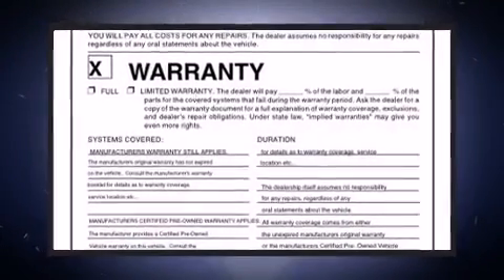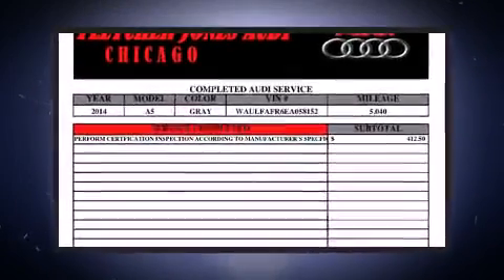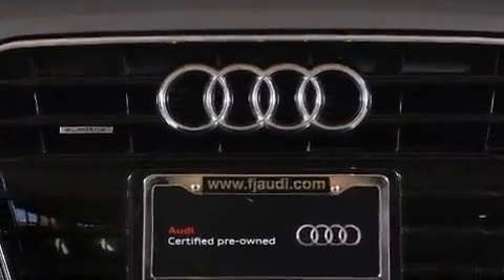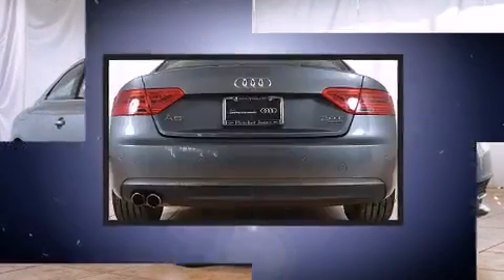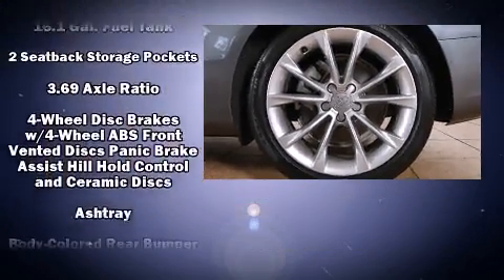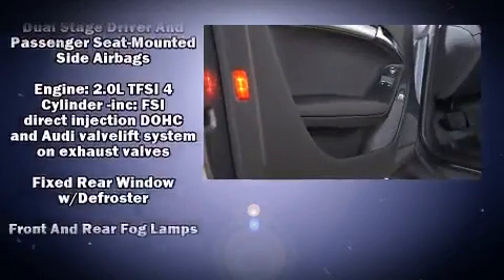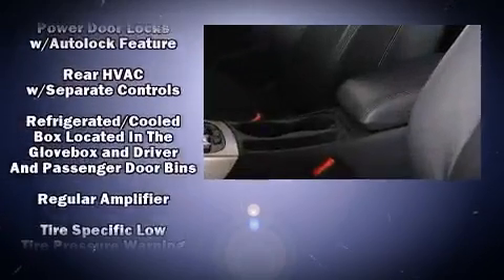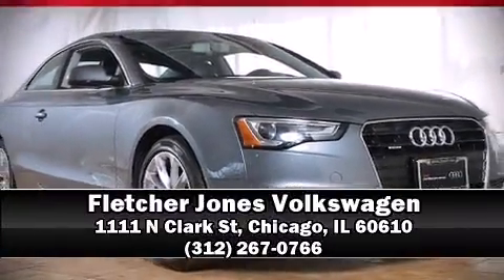2014 Audi A5 Premium Plus in Chicago, IL 60610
The 2014 Audi A5. This 2 door, 4 passenger coupe still has less than 10,000 miles! Audi made sure to keep road-handling and sportiness at the top of it's priority list. Under the hood you'll find a 4 cylinder engine with more than 200 horsepower, and for added security, dynamic Stability Control supplements the drivetrain. Turbocharger technology provides forced air induction, enhancing performance while preserving fuel economy. Audi prioritized comfort and style by including: leather upholstery, a tachometer, power front seats, front dual-zone air conditioning, turn signal indicator mirrors, an overhead console, and remote keyless entry. For drivers who enjoy the natural environment, a power moon roof allows an infusion of fresh air. Audi also prioritized safety and security by including: head curtain airbags, front SIDE impact airbags, traction control, brake assist, anti-whiplash front head restraints, ignition disabling, and 4 wheel disc brakes with ABS. You'll never lose visibility with rain sensing wipers, which activate automatically when the drops start to fall. A Carfax history report provides you peace of mind by detailing information related to past owners and service records. We have the vehicle you've been searching for at a price you can afford. Please don't hesitate to give us a call.